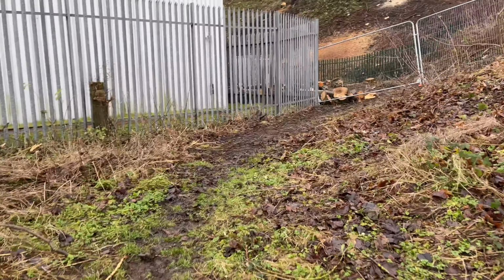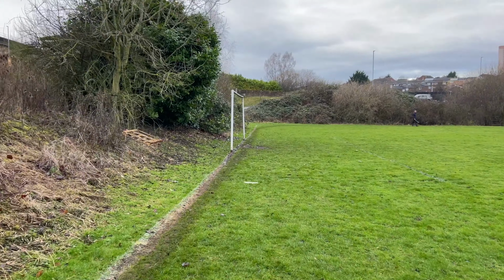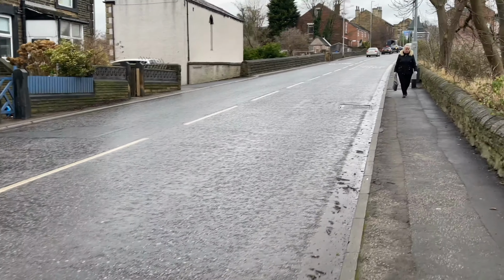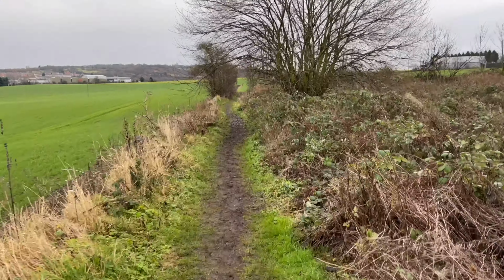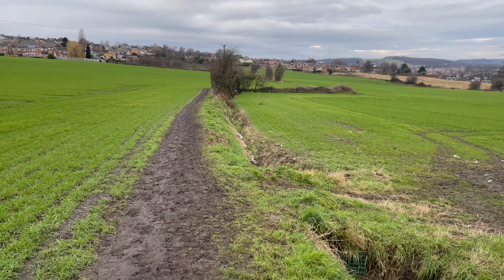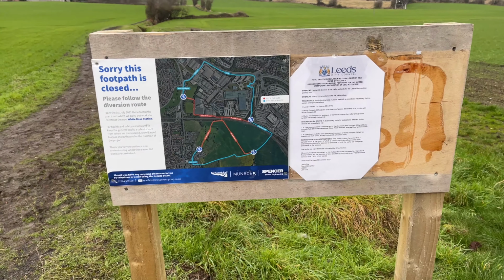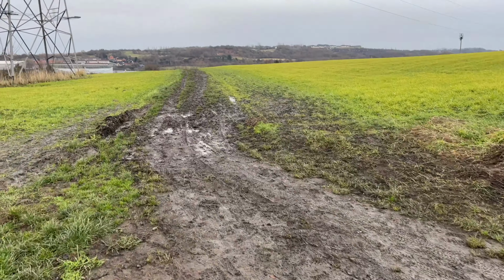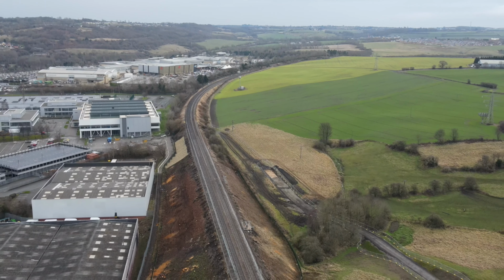16/Jan/2022. Sixth update on new White Rose Station.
This is the sixth monthly update on the progress of the new White Rose Station. The area the new station is to be built is now looking a lot clearer. Trees have been cut down and embankment tidied up, including the path. However, the path is still closed and is expected to remain closed until the end of June 2022.